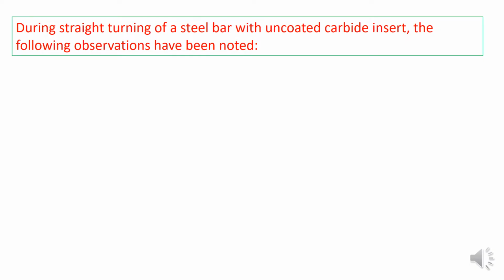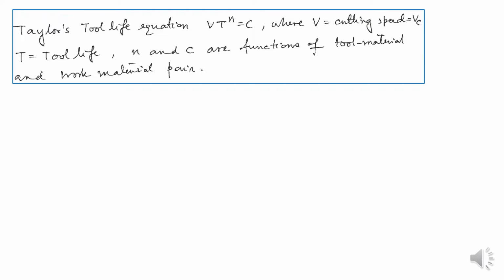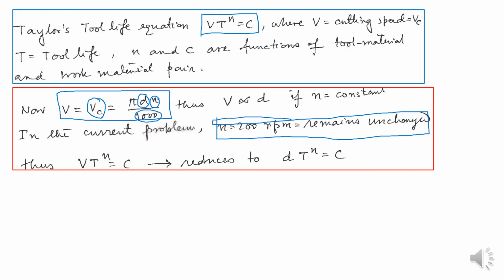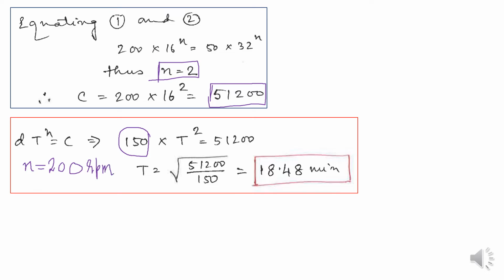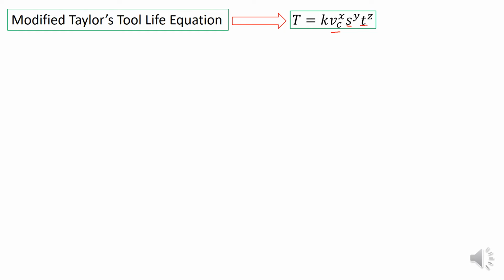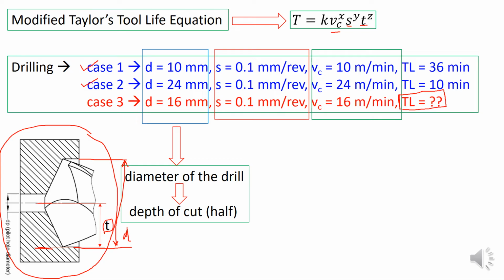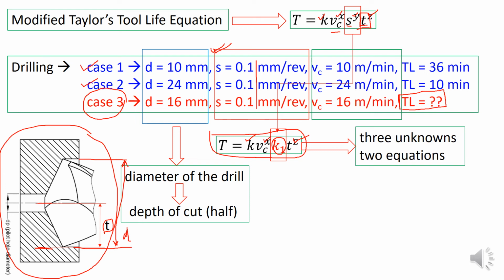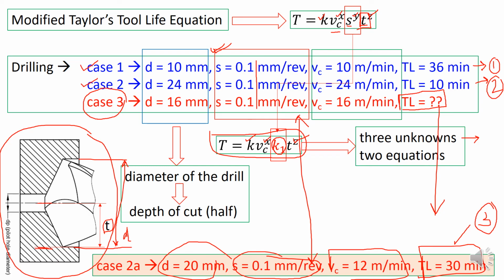Module 7 - Tool Wear and Tool Life - Solved Problems on Tool Life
This is part of Module 7 on Tool Wear and Tool Life. This video discusses two numerical problems on tool life. The video lecture is a part of the lecture series of the course Machine Tools and Machining taught by Nilanjan Das Chakladar, Sankha Deb, Soumitra Paul and Partha Pratim Bandyopadhyay.

Learners are expected to devote 25 minutes on this lecture with writing notes.